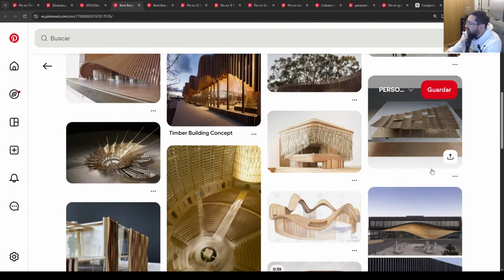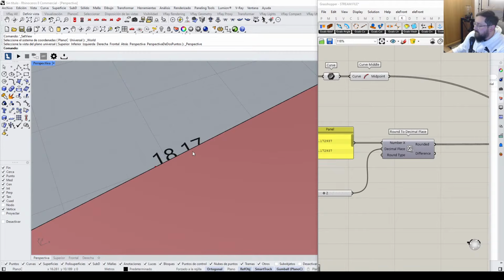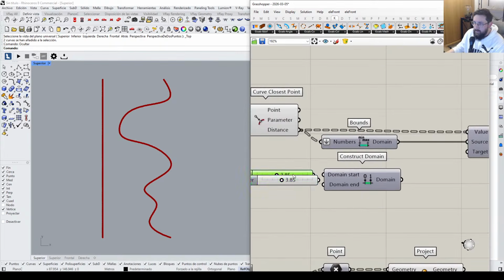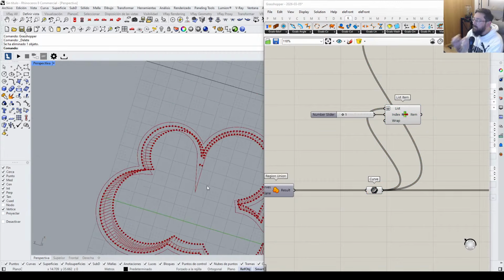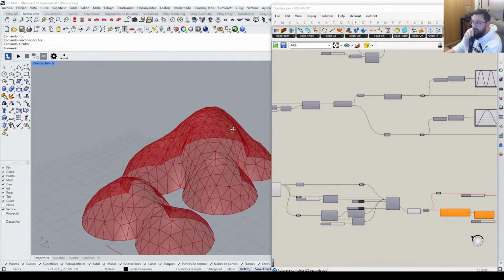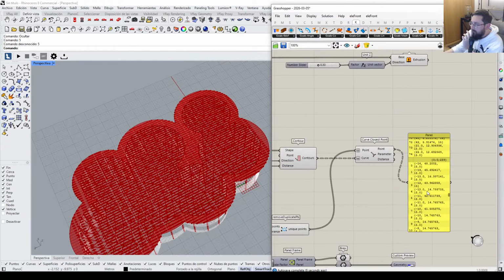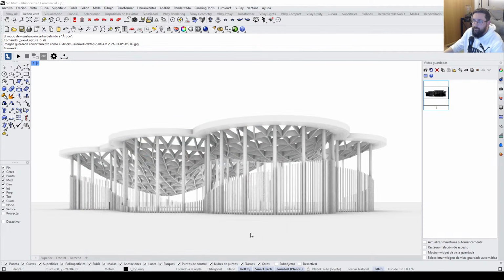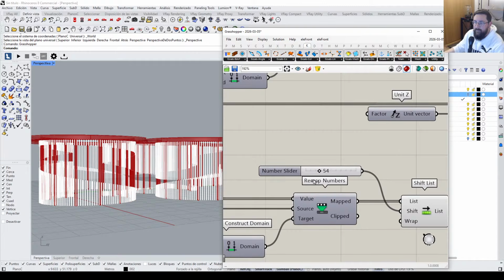BTS OF SRCRIPTING